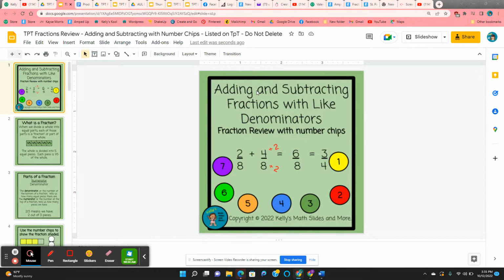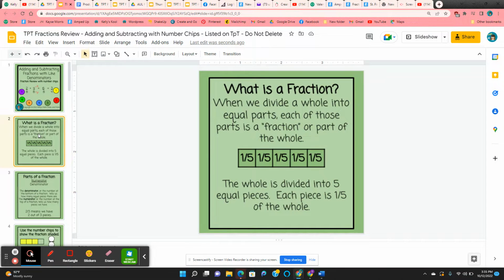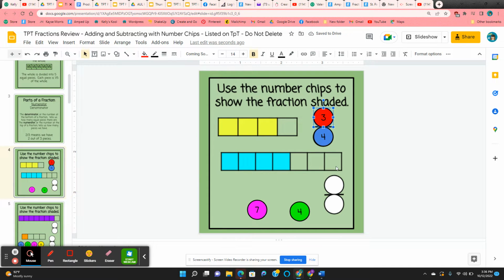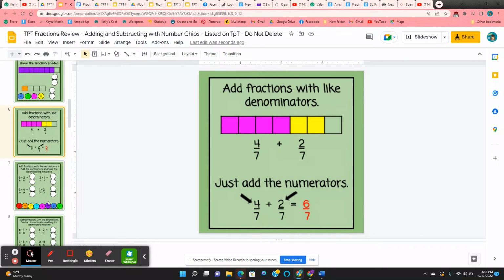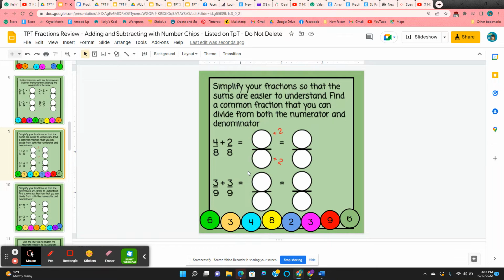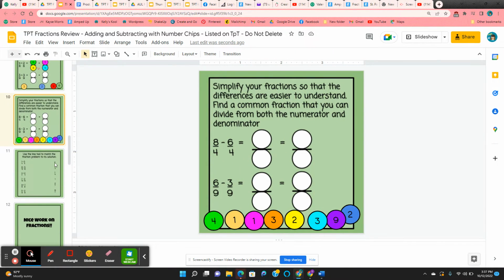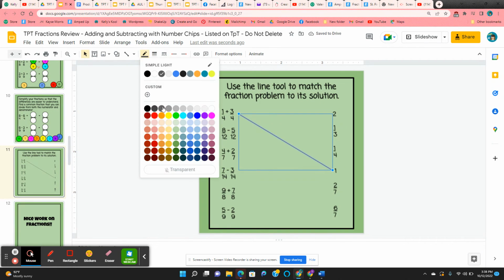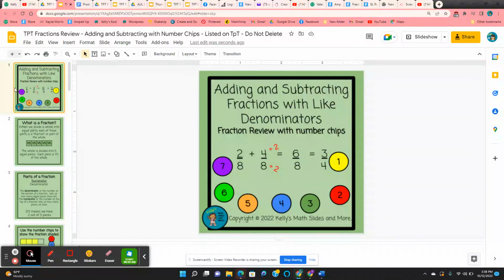Fraction Review - Adding and Subtracting Fractions with Like Denominators